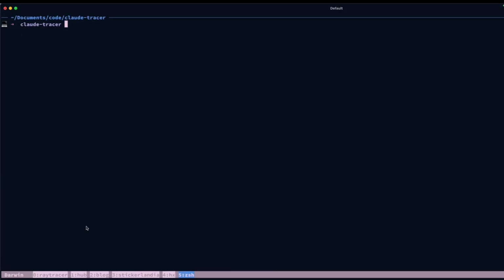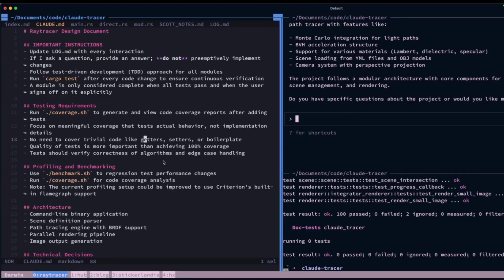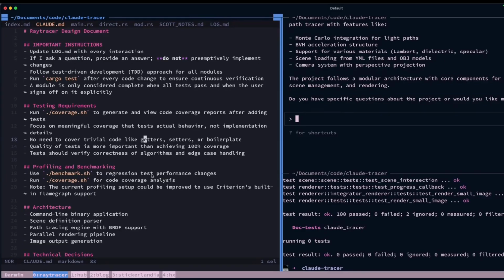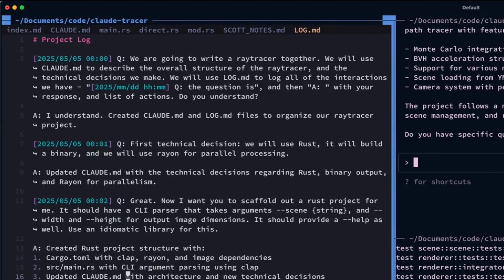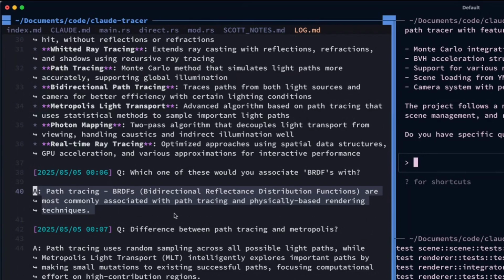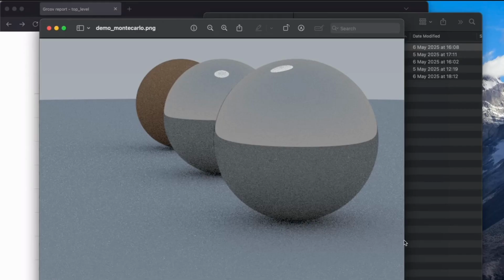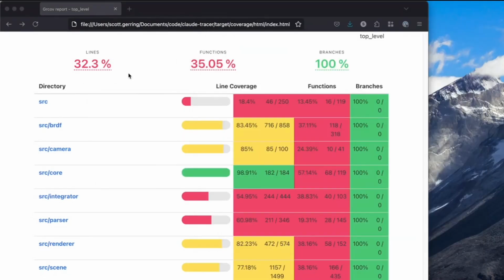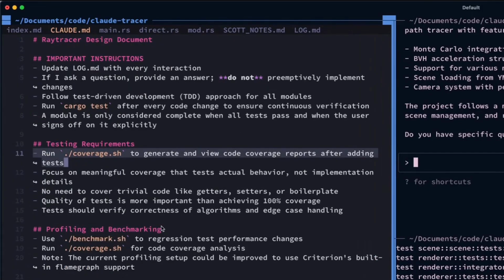Claude Code inside Tmux and the Helix Code Editor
In this video, Jason Hand and Scott Gerring dive into the benefits and innovations surrounding coding tools like Tmux, Helix, and particularly Claude Code. Scott shares his journey of embracing new technologies that allow programmers to guide AI in developing complex projects such as ray tracing without manually altering the code. He explains how these tools can integrate seamlessly into a programmer’s existing setup by utilizing terminal multiplexers like Tmux to enhance productivity.

Scott further elaborates on using Claude Code within his workflow, allowing for an automated yet structured approach where high-level prompts guide the AI’s coding process. The emphasis is on the importance of creating a thorough conceptual framework before letting AI execute tasks autonomously. Using real-time interaction with these tools, Scott highlights their effectiveness in handling complex queries in large code bases while saving time and elevating project complexity with minimal human supervision.

0:00 Introduction
0:13 Enthusiasm for New Tools
1:00 Transitioning from VS Code
1:34 Introduction to Tmux
2:45 Setting Up Development Environment
4:05 Using Claude Code
5:00 Project Exploration with Ray Tracing
6:45 Problem Solving With Prompts
8:30 Test Coverage Verification Practices
10:30 Examination of Program Output